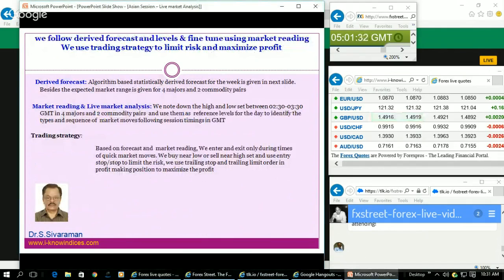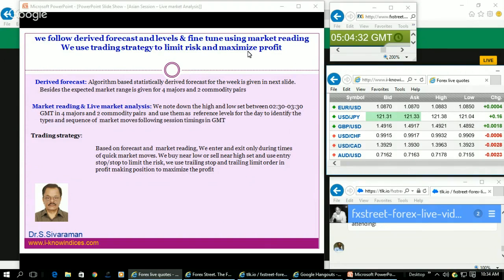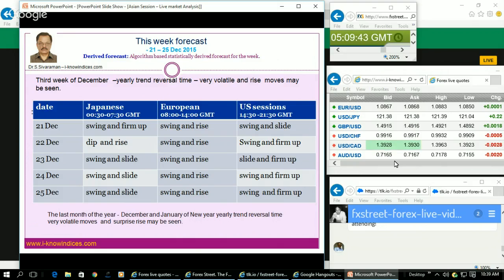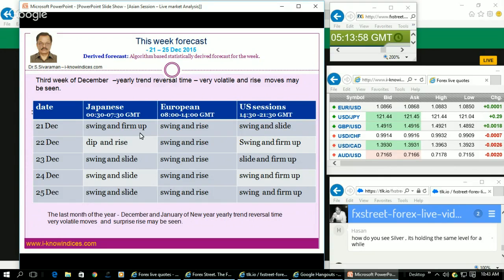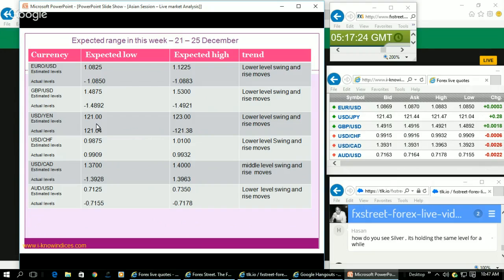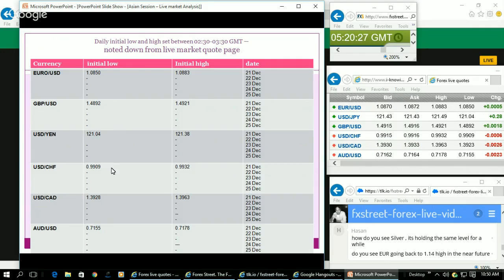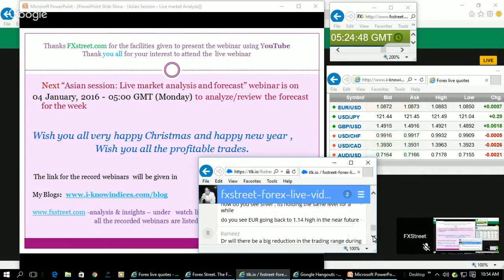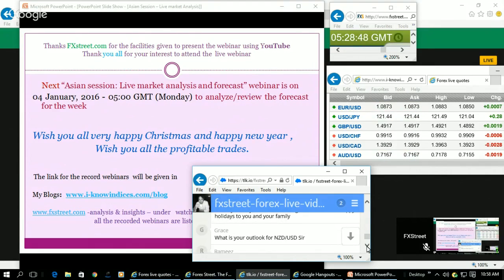Asian session: Live market analysis and forecast With Dr. Sivaraman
Dr. Sivaraman will broadcast his show every Monday and Friday at 5 am GMT.